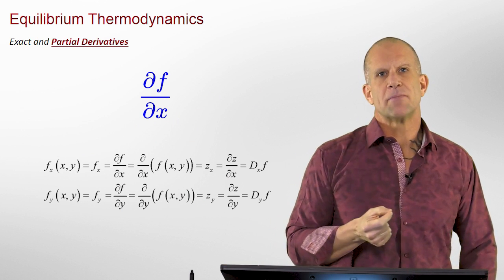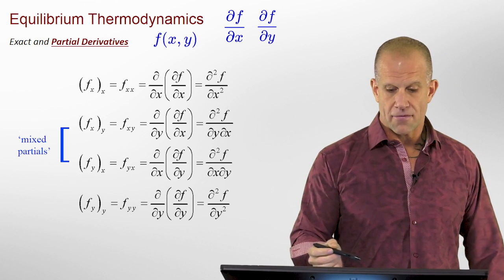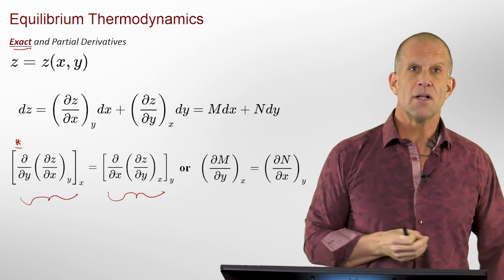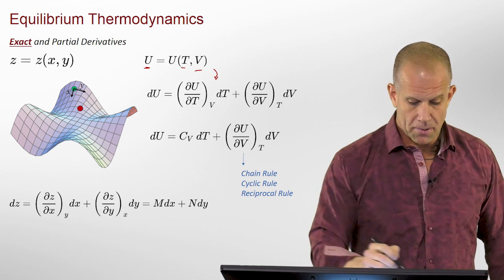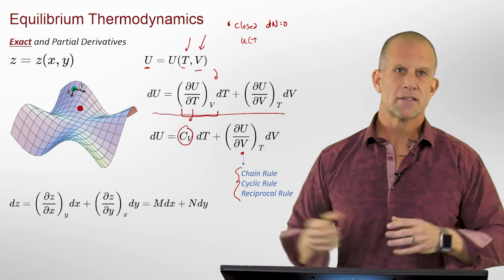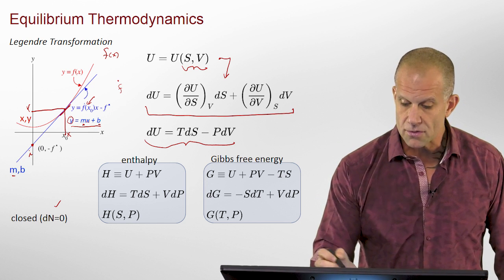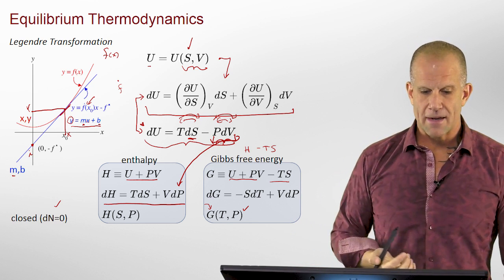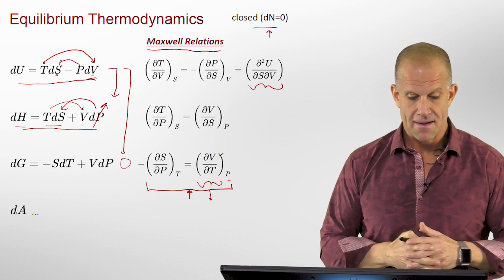Mathematics of Equilibrium Thermodynamics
Prof. Yarger talks about the mathematics commonly used in equilibrium thermodynamics.  Introduction to Exact Differentials and Partial Derivatives.